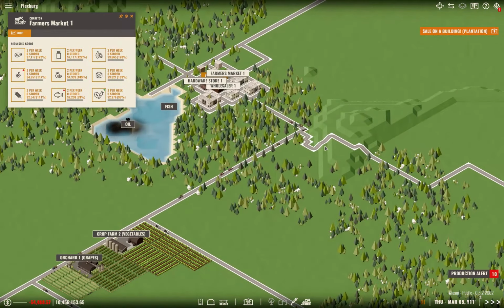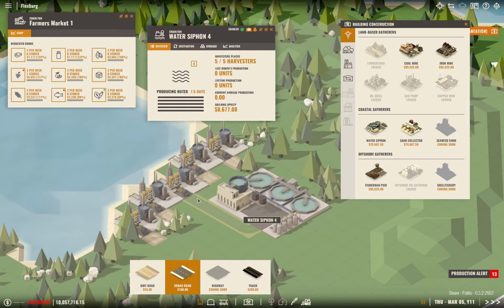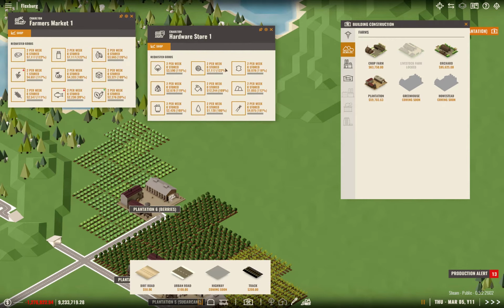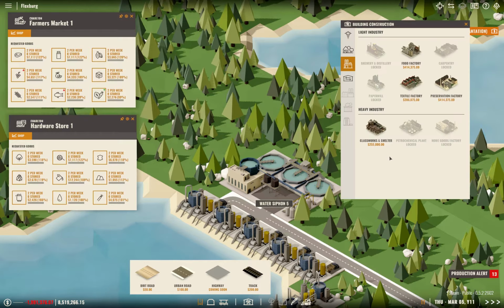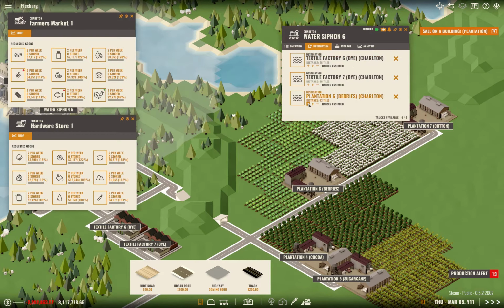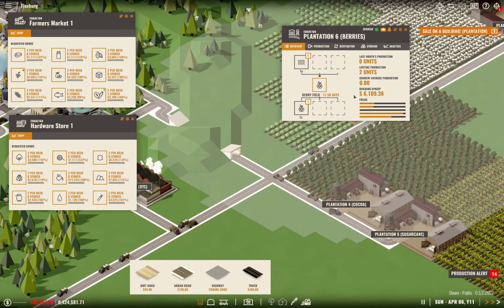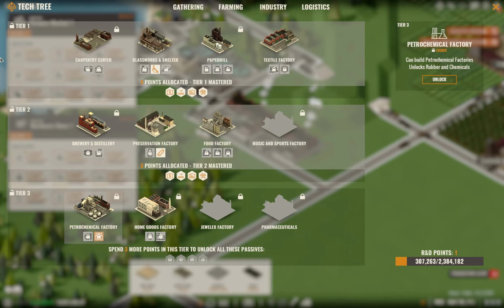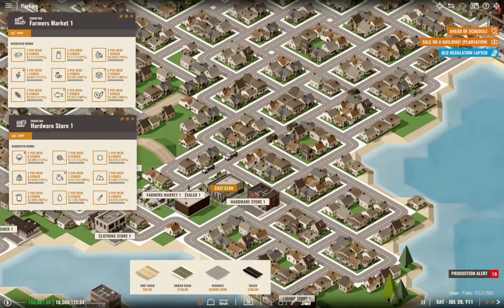Rise of Industry : Ep 8 Pushing Products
Including: Shadehunter81, DelOrian, Kondomize, AlexDurrani, Dug, Fartex, Cupofcoffey, Althean, Chipztacy, Acewinters, Tristitan, TheEpicEngineer, Zhaikadom, Gastonard, Lenistolan, Tama1618, WilyeECoyote, Aurymn, Bankel, Innomin8, and Ossorak!